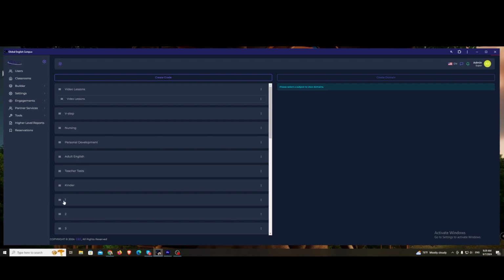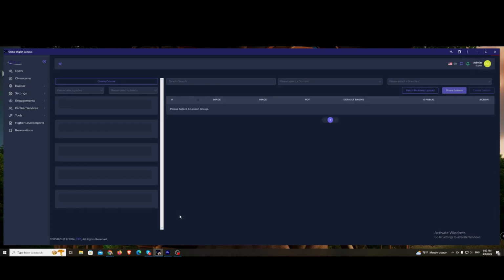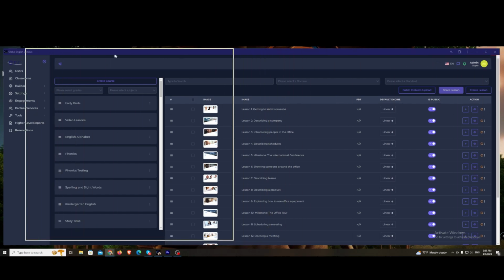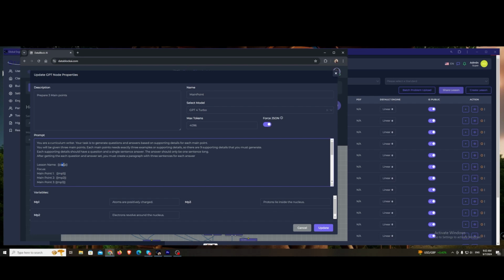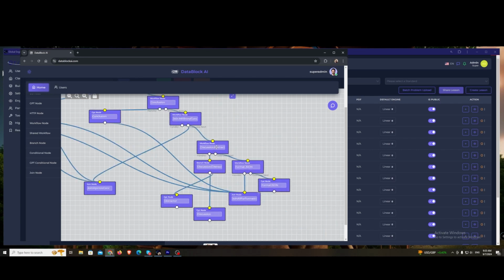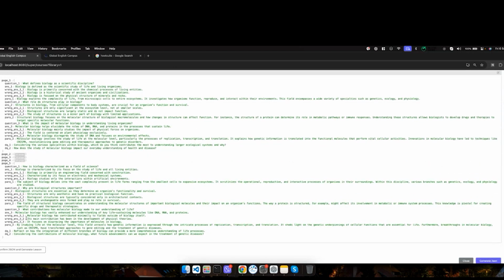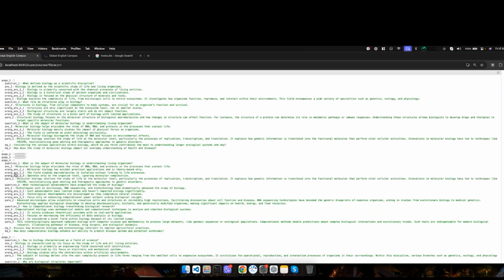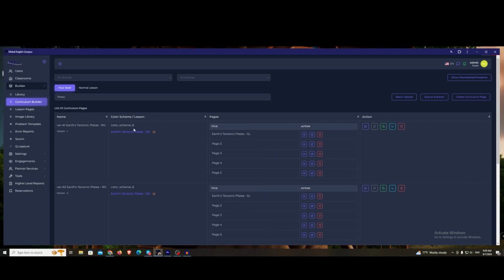GEC - Fractal Automation